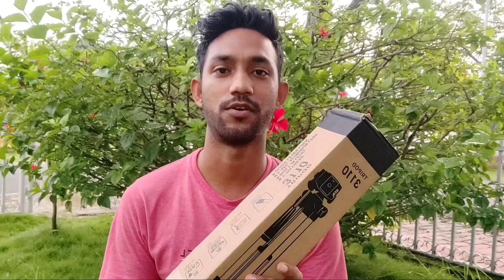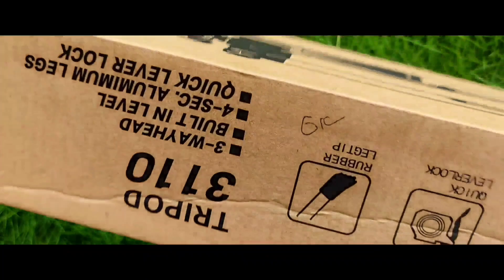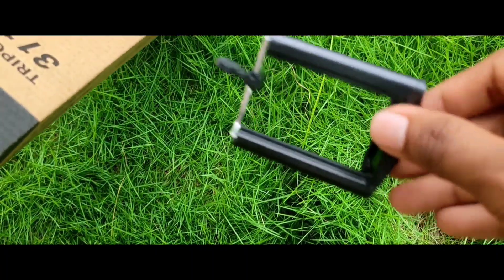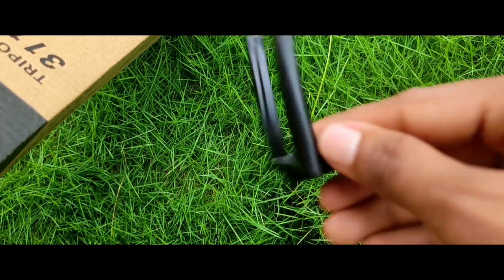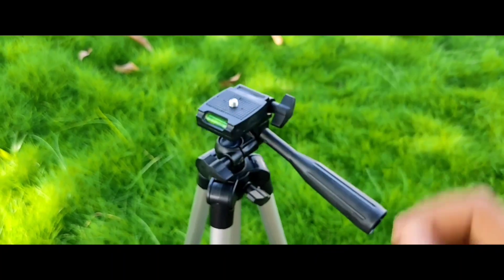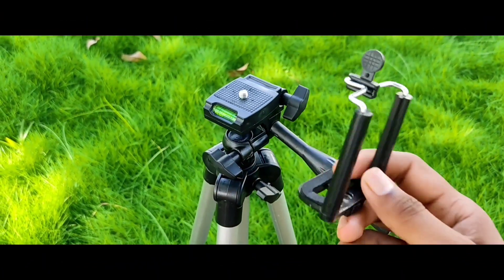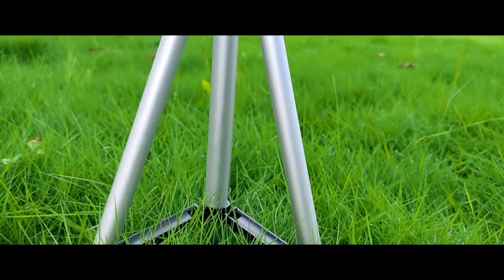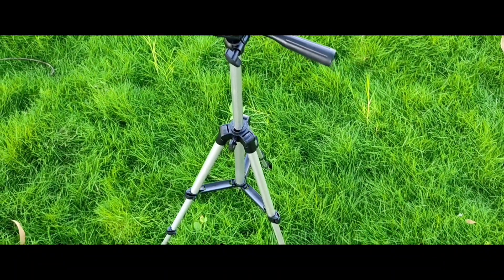Tripod 3110 Unboxing & Review / Only 270 Rupees / Unboxing 3110 Tripod / Tripod 3110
Tripod 3110 Unboxing & Review / Only 270 Ruppes / Unboxing 3110 Tripod / Tripod 3110

Your Queries -
best tripod for youtube
Tripod unboxing
unboxing tripod 3110
tripod 3110 unboxing